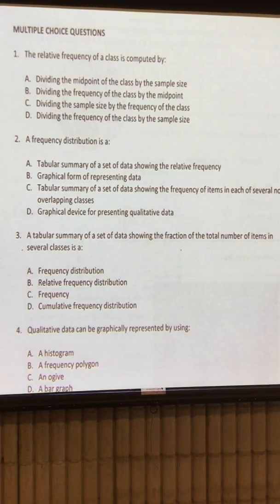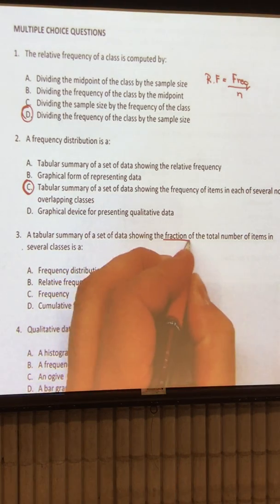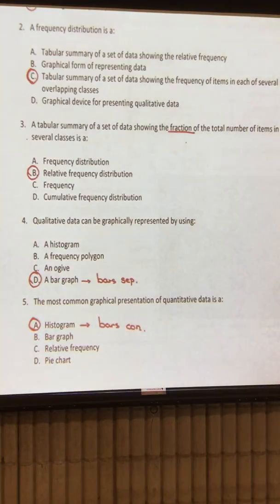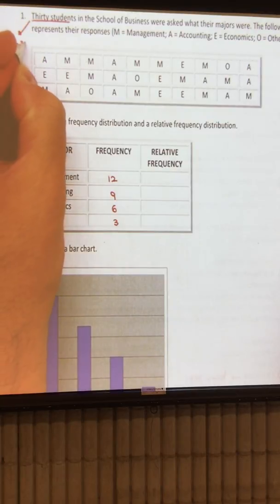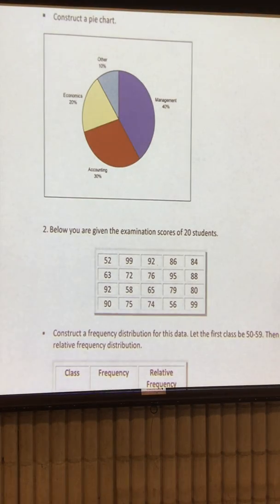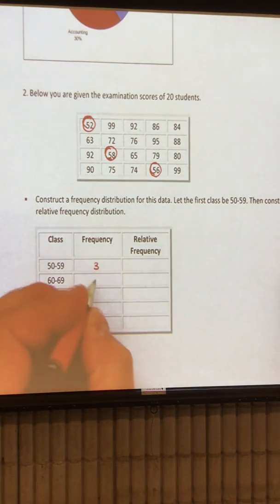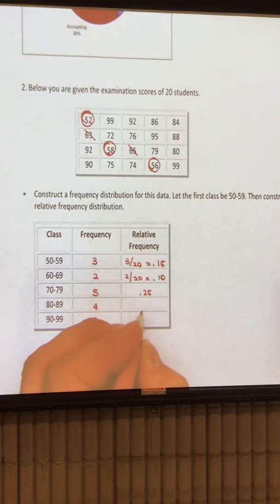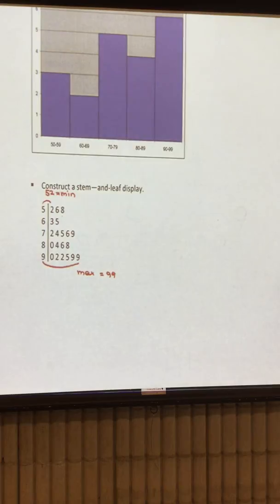CHAPTER 2 EXERCISES